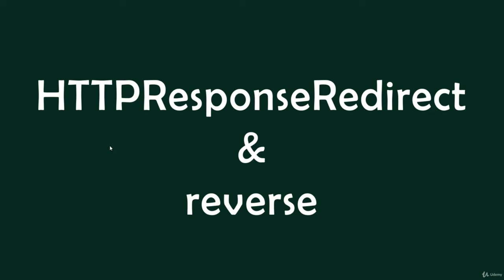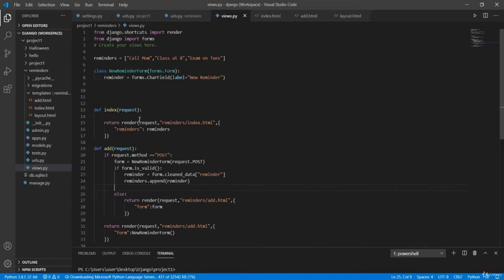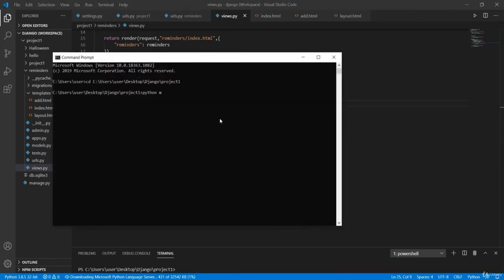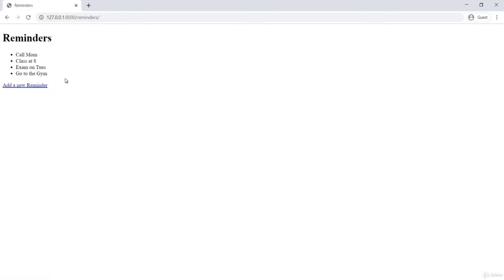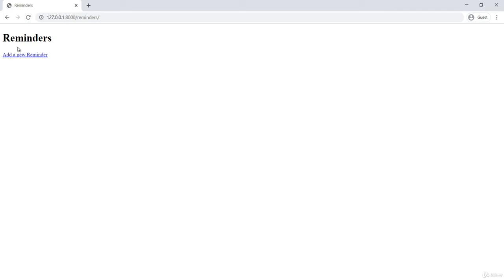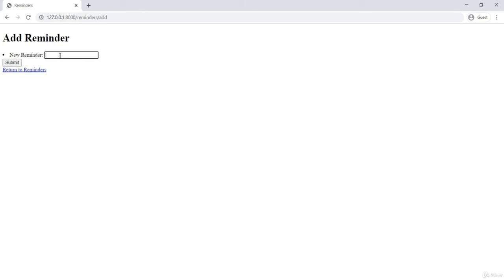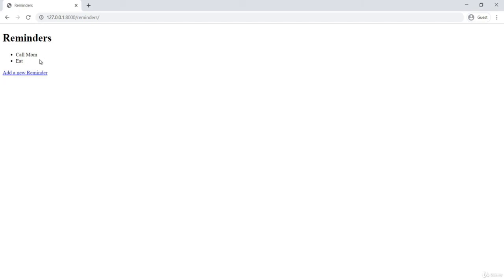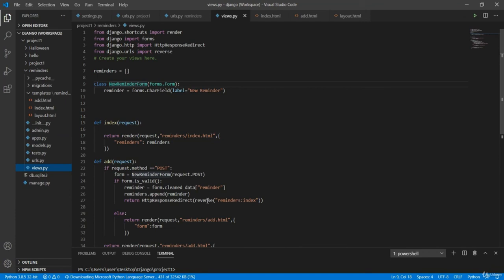16 HttpResponseRedirect & reverse